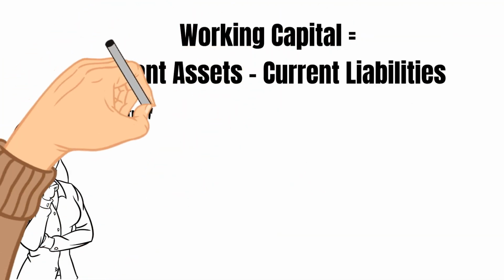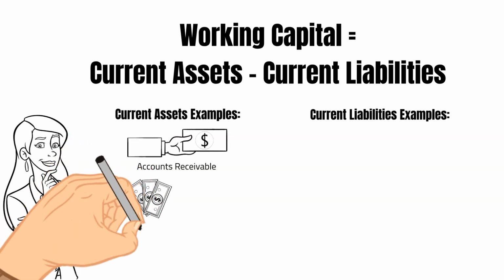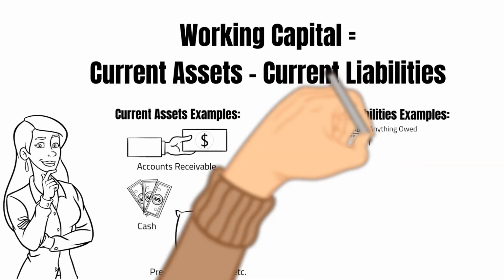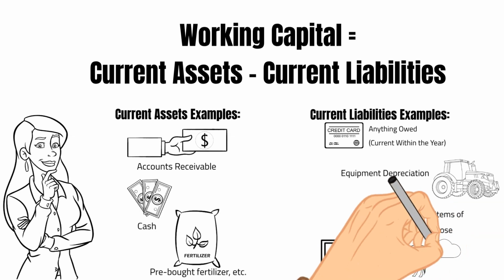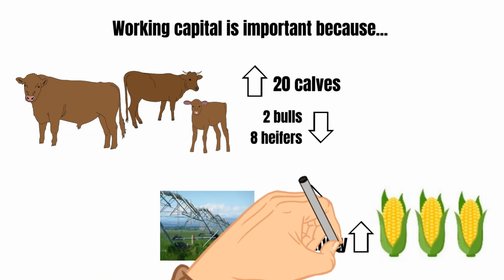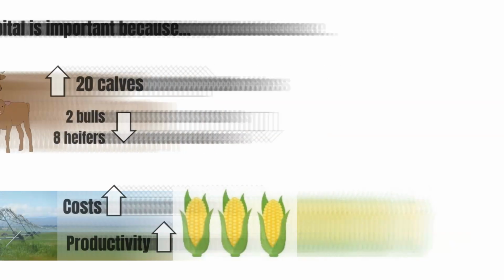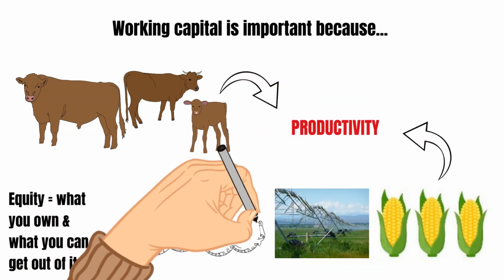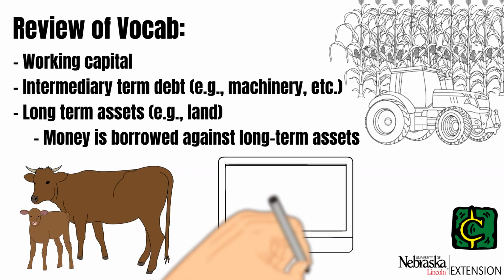Working Capital Part 1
Farm¢ents presents part one of a two-part series of brief, educational videos on 'What is Working Capital?'
Presented by Farm¢ents, in cooperation with UNL-Extension.
Farm¢ents: Helping Agricultural Economics Make Sense.